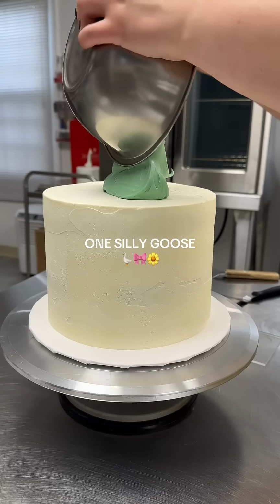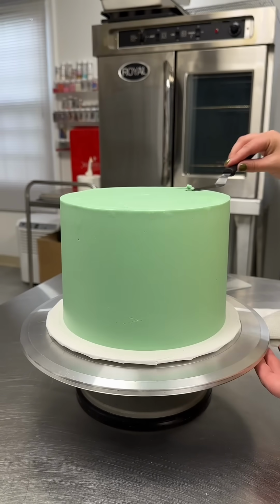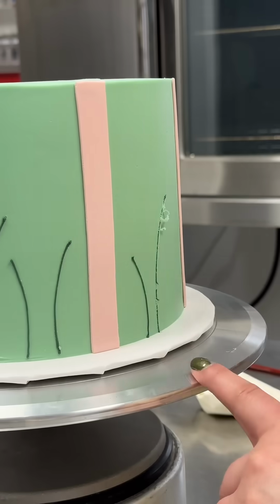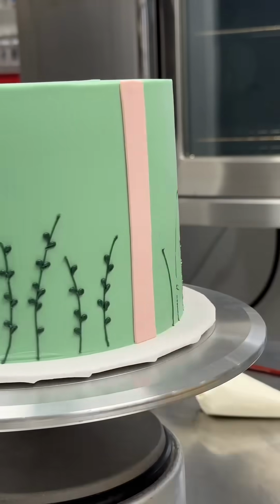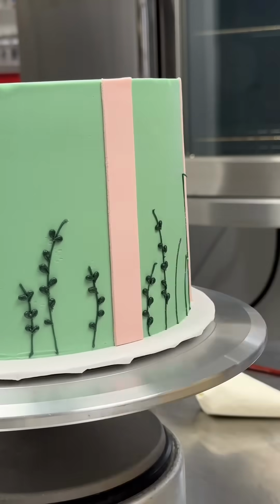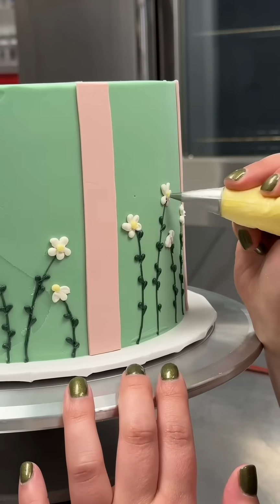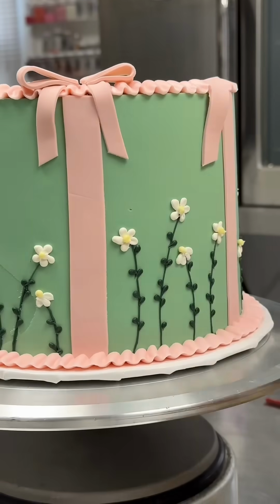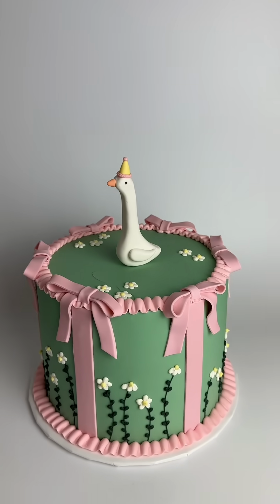CUTEST THEME EVER